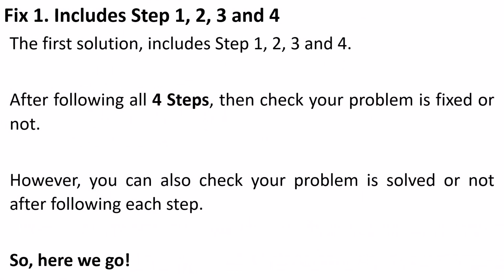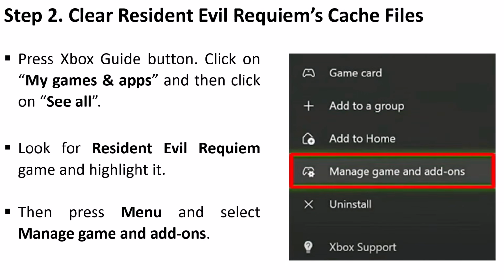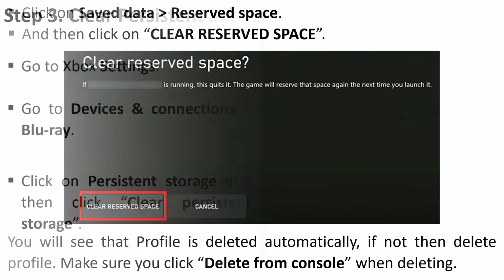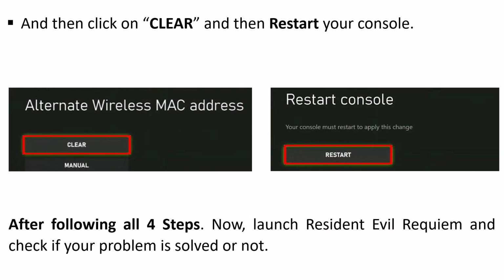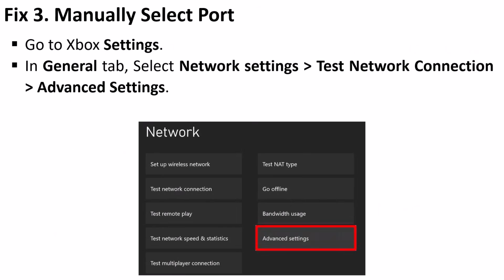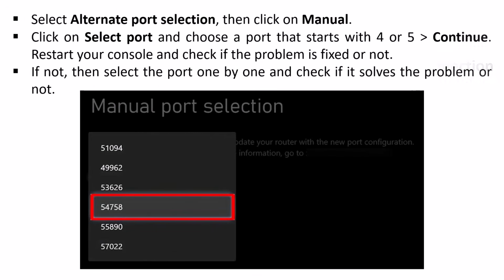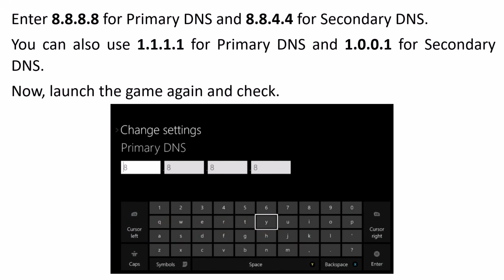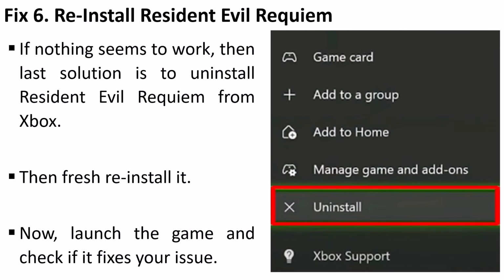Fix Resident Evil Requiem Not Launching/Crashing/Freezing/Not Loading/Black Screen on Xbox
In This Video Guide, You Will Learn How To Fix Resident Evil Requiem Crashing/Crashes at Startup on Xbox Console. Fix Resident Evil Requiem  Not Launching/Won't Launch on Xbox, Fix Resident Evil Requiem Stuck On Loading Screen/Not Loading on Xbox, Fix Resident Evil Requiem Freezing/Stuttering/Lagging on Xbox. Fix Resident Evil Requiem Black Screen Issue on Xbox.

I Hope any one of the fixes mentioned in the video would help you to solve  Resident Evil Requiem Not Launching/Crashing/Freezing/Not Loading/Black Screen on Xbox.